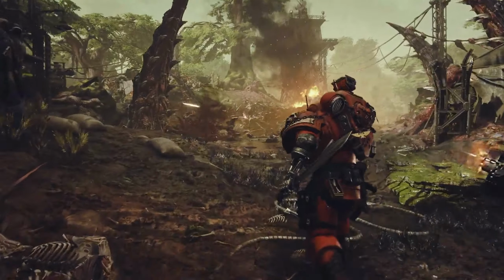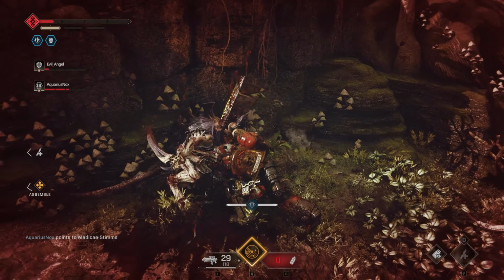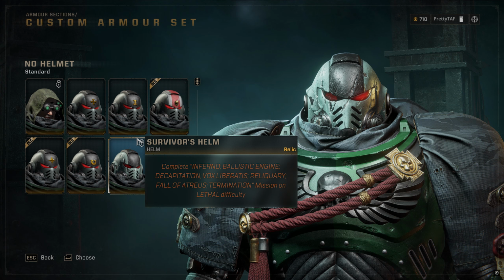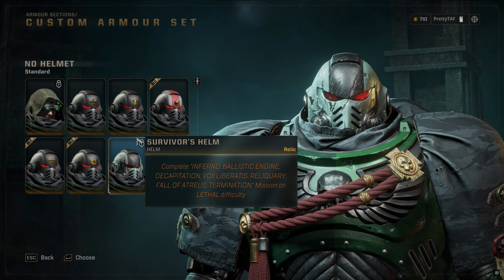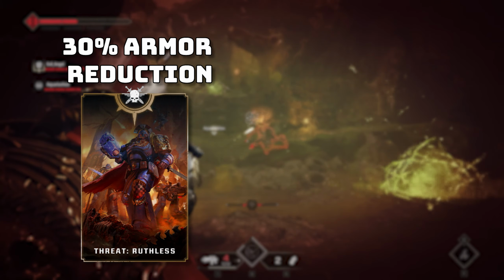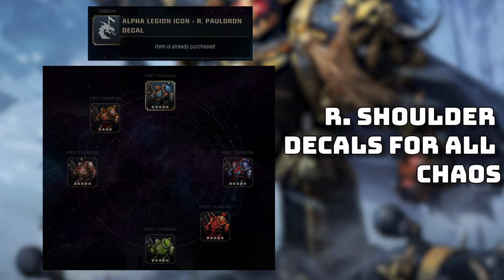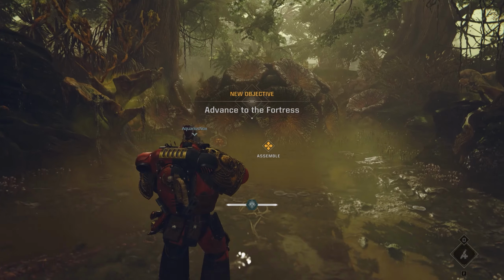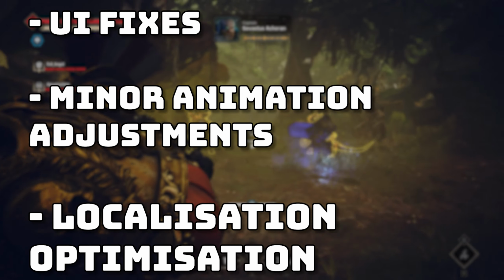Space Marine 2's TOUGHEST Challenge Yet? Patch 4.0 Is a GAME CHANGER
Todays Update has changed the game forever, Update 4.0 for Space Marine 2 brings a new operation, A new Titan, and other small adjustments to the game. But whats really Important about this update? Well let me tell you just that.

Follow PrettyTAF on Social Media!